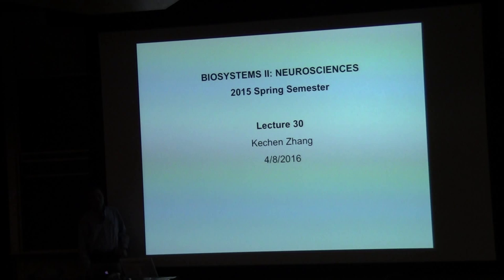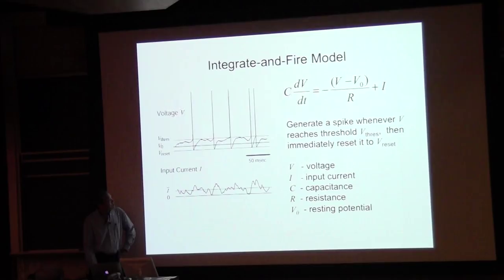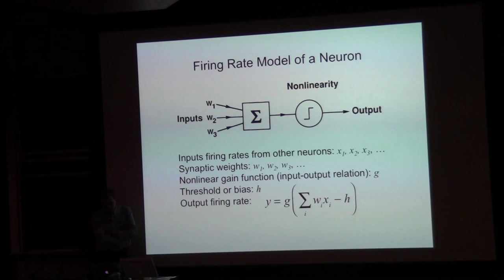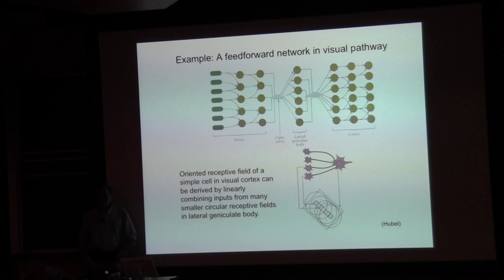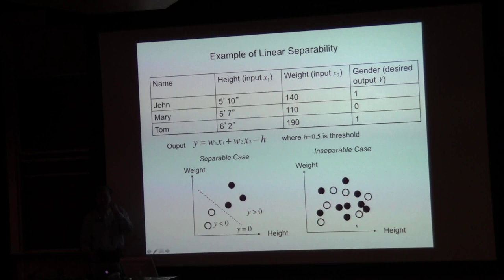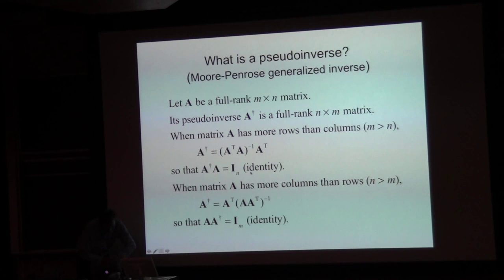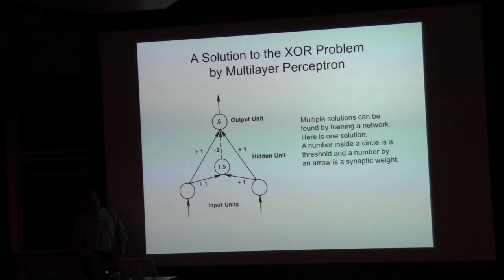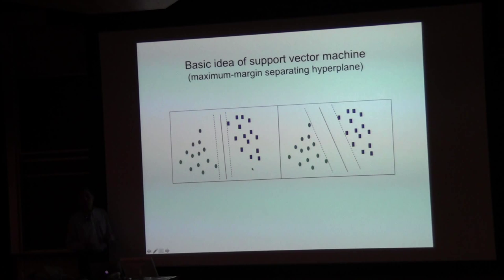16_04_08: SBE II: Lecture 30: Dr. Kechen Zhang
Course: Systems Bioengineering II
Date: April 08, 2016
Lecture #: 30
Instructor: Dr. Kechen Zhang
Description: Perceptron